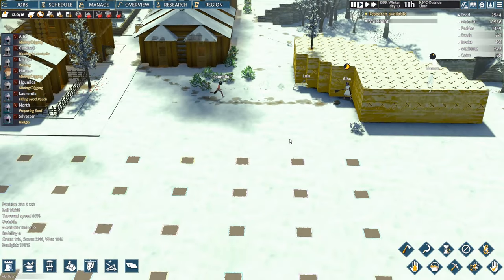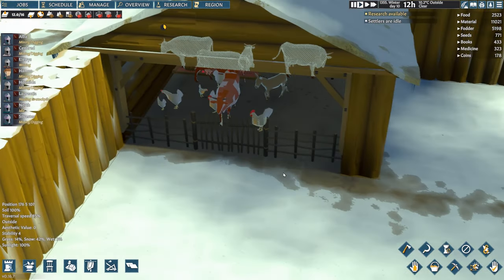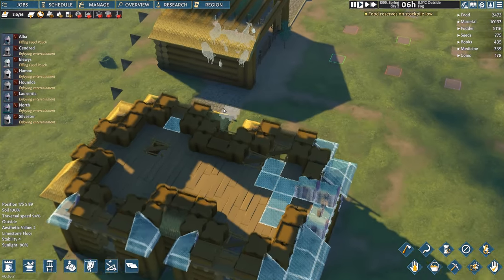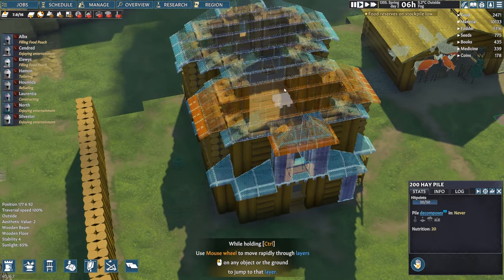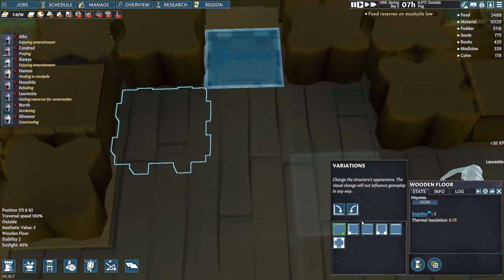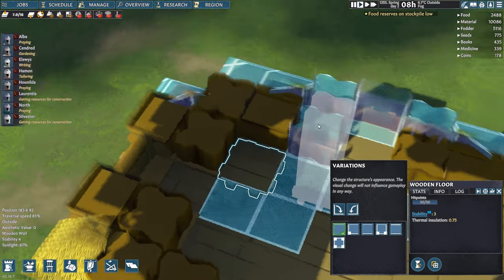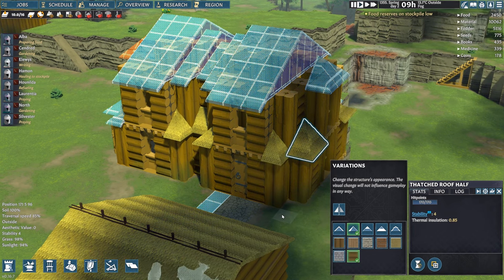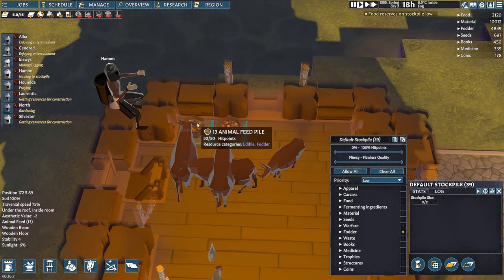Fallen Kingdoms: Building A Barnhouse | Se1 Ep25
Welcome back to another episode of Going Medieval. Today we expanded our land a tiny bit a raid happened but we won, and then we worked on the kitchen roof a bit more and started to build a barnhouse for our animals with storage for fodder on the top floor.

═══ Chapters ═══
0:00 - Intro
0:08 - Working on roofs
3:06 - Attempt to hunt
5:56 - Designing a barn
8:56 - Barn walls
11:18 - Floor decorations
14:16 - Barn floors
16:08 - Quick recap
17:41 - Watch next!

► Season: 1
► Episode: 25